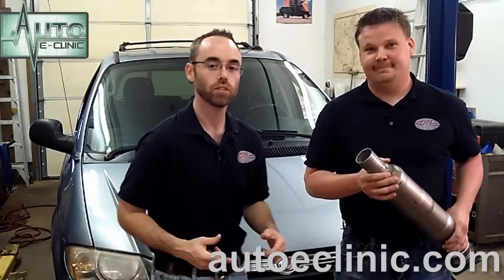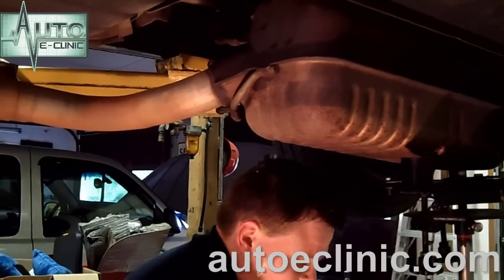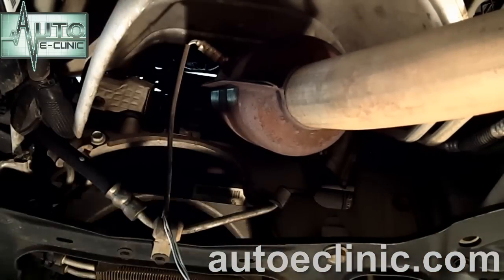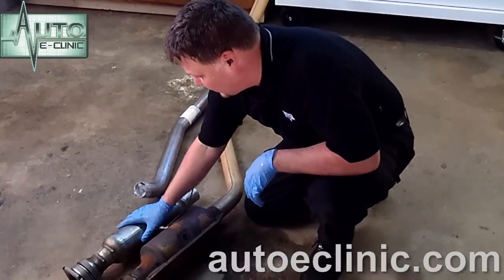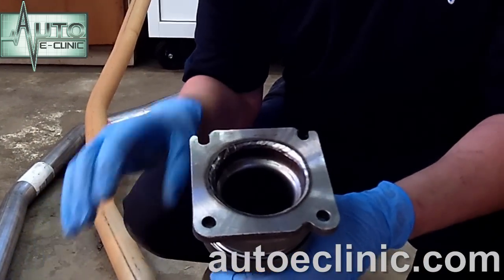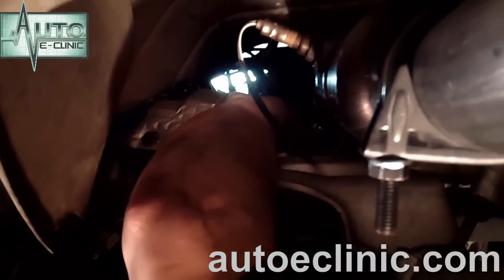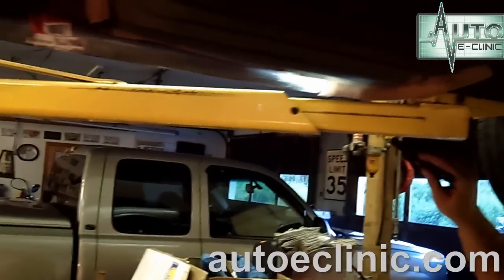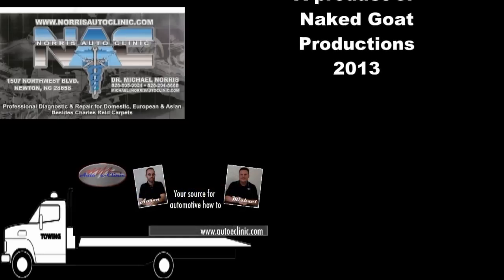How To Replace A Catalytic Converter - Chrysler Town & Country 3.8L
We diagnosed this 2005 Chrysler Town & Country 3.8L with a bad catalytic converter. It came in with a P0420. This video gives you a step by step process on replacing the converter. Also watch for the diagnostics.

The automobile consist of:
Powertrrain
1. Engine:
Drivetrain:
1. Clutch: Purpose is to connect the engine and transmission together. It consists of clutch drive disc, driven disc, release bearing, clutch fork, cable, slave cylinder, master cylinder. There are three types of clutch systems: mechanical, cable and hydraulic.

2. Transmission: Purpose is to match engine speed to road speed. Two types used are manual or automatic. These consist of gears, linkages, cables and converters for automatics. A manual is connected to the clutch by a flywheel and automatic by a flexplate.
3. Driveshaft: Purpose is to connect the transmission to the rear axle. It consists of a slip yoke, shaft and universal joints.
4. Rear axle differential: Purpose is to change the angle of motion from engine to the wheels. It also divides torque between the wheels. It consists of a ring and pinion gear, carrier, bearings, crush sleeve and axle shafts.
5. Wheels/Tires: Purpose is to provide traction to the road as well as carry the weight of the vehicle.
Vehicle Control Systems:
1. Brakes: Purpose is to slow and stop the vehicle. It consists of master cylinder, brake booster (vacuum or hydraulic), calipers, drums, pads and rotors.
2. Steering: Purpose is to direct vehicle in the required direction. Consists of steering gear (rack & pinion), steering wheel, column, inner/outer tie rods, pump, reservoir, hoses and pipes.
3. Suspension: Purpose is to provide stability and handling while also providing comfort to the ride. Consists of shocks, struts, sway bars, end links, springs, trailing arms and bushings.
Comfort System:
1: Heating Ventilation Air Conditioning (HVAC): Heats and cools interior air to passenger comfort. Also circulates outside and inside air.

Electrical Systems:
1. Power Generation: Creates electrical power to run all the electrical systems. Consists of the alternator.
2. Power storage: Stores unused power to start the car and supply voltage to the alternator to create more electricity.